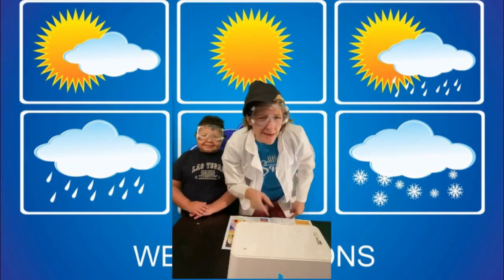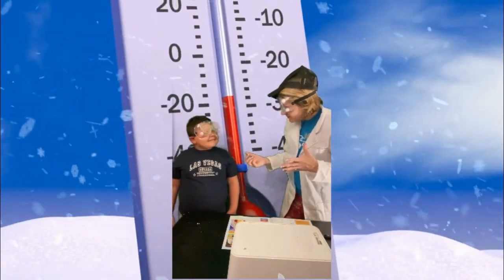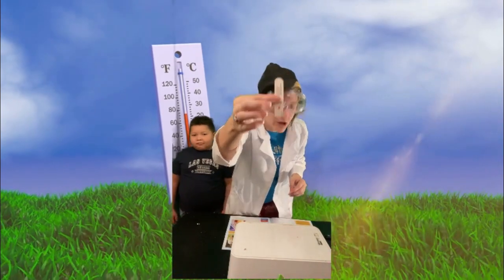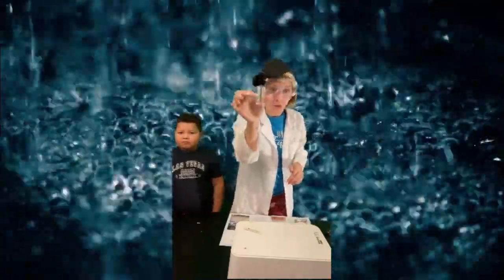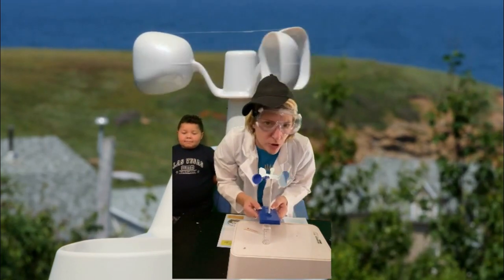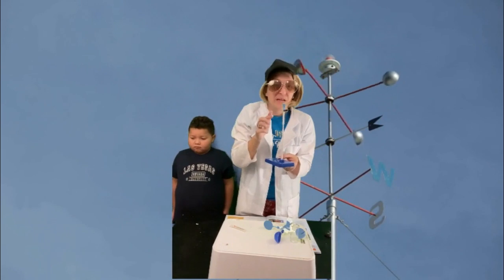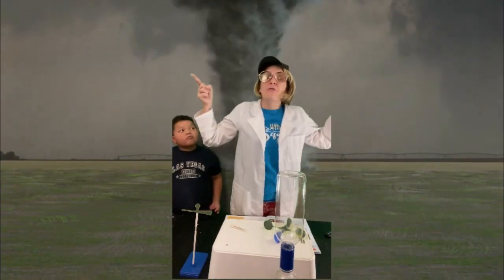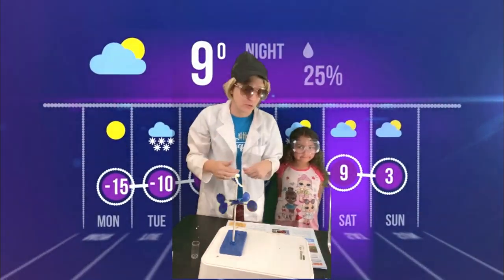Weather instruments!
different weather instruments